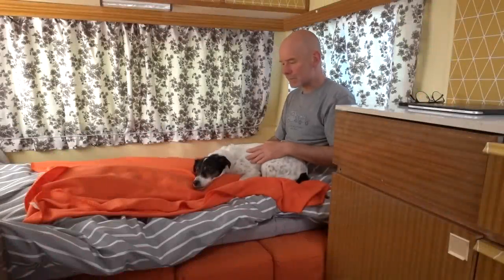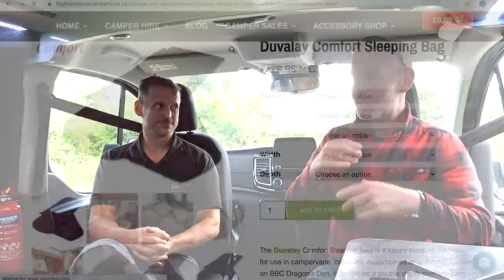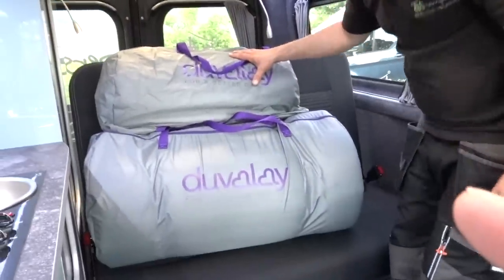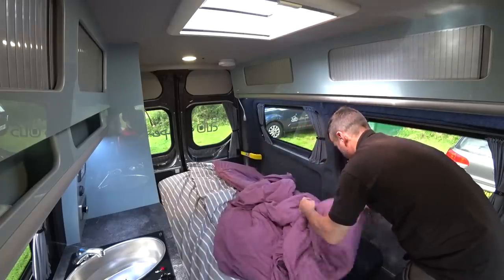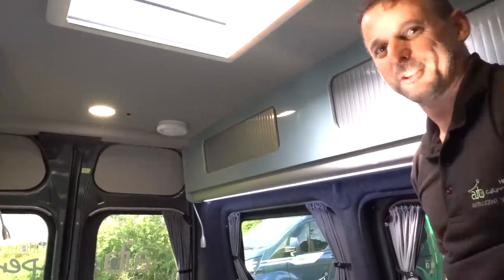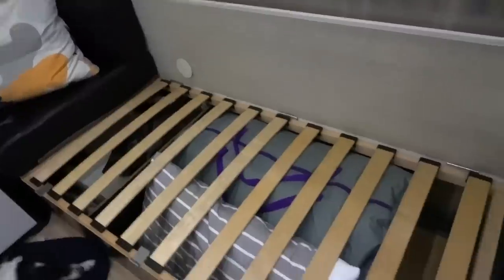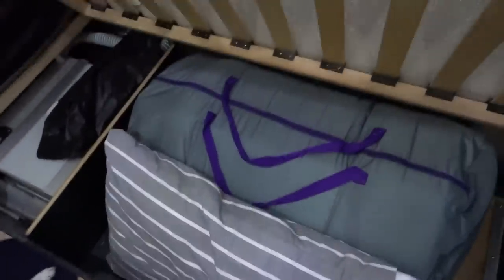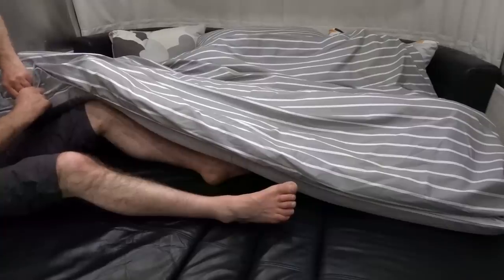Which Duvalay? Full review & How to Buy (ft Highland Auto Campers)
Please note that Highland Auto Campers no longer sell Duvalay products.

To watch the 2019 video all about renting a campervan with Highland Auto Campers, please

We return to visit Mark at Highland Auto Campers near Inverness to talk about Duvalay sleeping bags, mattress toppers, and mattresses.

Time Stamps:

Out-takes: 00:00
Introduction: 00:42
Highland Auto Campers Duvalay Shop: 01:13
Size comparison of rolled Compact vs Comfort Duvalay Sleeping Bags: 03:42
Size comparison of opened out Compact vs Comfort Duvalay Sleeping Bags: 05:40
Explanation of memory foam topper thicknesses: 07:45
Review of comfort after 5 nights use: 10:14
Changing the cover: 13:10
Conclusion: 15:36

Duvalay kindly provided the sleeping bag for this review without charge, but I found choosing which Duvalay Sleeping Bag to have to be a confusing process. Therefore Mark takes us on a Buyer's Guide to Duvalay, explaining the different types, sizes, thicknesses etc. We also look at how big they are when rolled up, so you can check if against your own caravan/motorhome locker.

I then take my Duvalay Sleeping Bag to my caravan to give it a thorough test and review.

As well as a good nights sleep, I also change the cover which some people have reported to be a bit of a faff.

Music tracks used :
Homemade Apple Pie by Jamie Bathgate
Free Exhange by Theo Brown

Available through Artlist.

EQUIPMENT

MAIN VLOGGING CAMERA: Sony RX100 VII

SMART PHONE: iPhone 7+

WINDSCREEN SUCTION MOUNT

MAIN CAMERA: Sony A7Sii. Now discontinued so check out

ACTION CAMERA: Sony FDR-X3000 with waterproof housing

DRONE: DJI Mavic Pro

VOICEOVER MICROPHONE: Rode NT-USB

TABLE TOP TRIPOD: Neewer

LAVALIER (LAPEL) MICROPHONE: Boya BY-M1

LED LIGHT: Neewer dimmable on-camera LED light

AUDIO RECORDER: Zoom H4n

WIND MUFFLER FOR SOUND RECORDER

CARBON FIBRE VIDEO TRIPOD: Calumet legs (discontinued) with Manfrotto head. Try this new equivalent

SELFIE STICK: Similar version

GIMBAL (STABILISER): Feiyutech a2000
(nb - this is a link to the one-handled version as I have. I would recommend you learn from my mistake and go for the two-handled version as the rig gets very heavy very quickly. The two-handled version is only £20 more